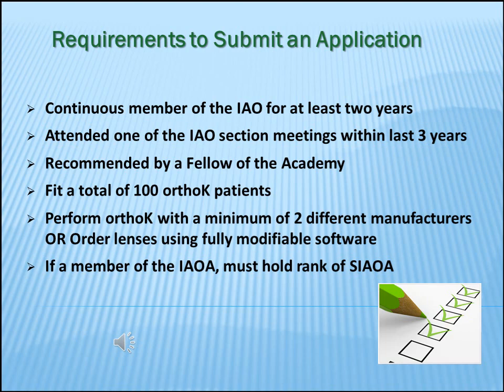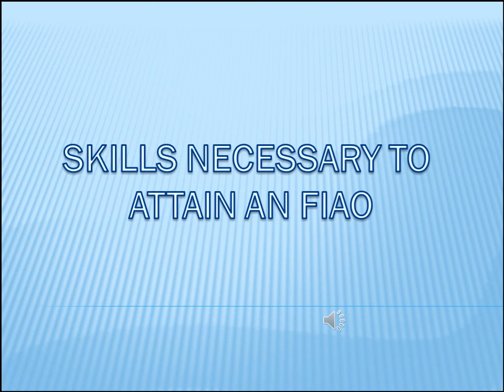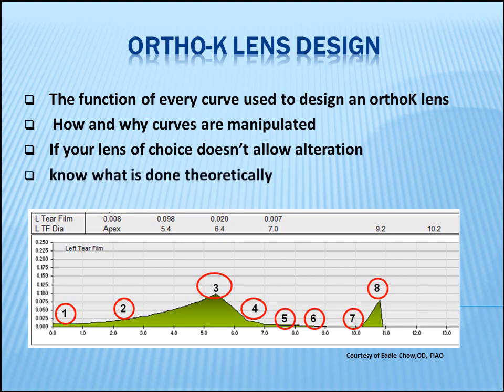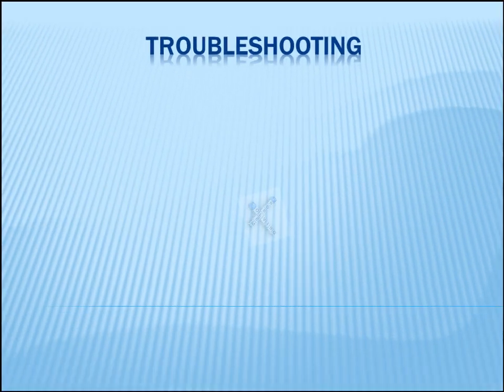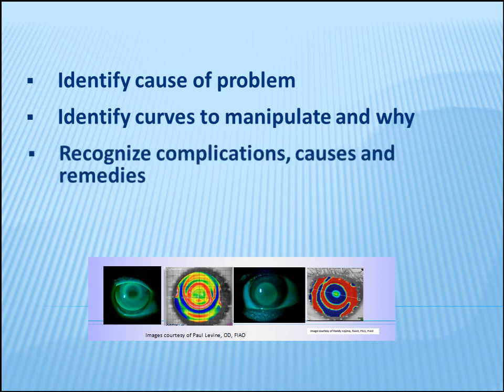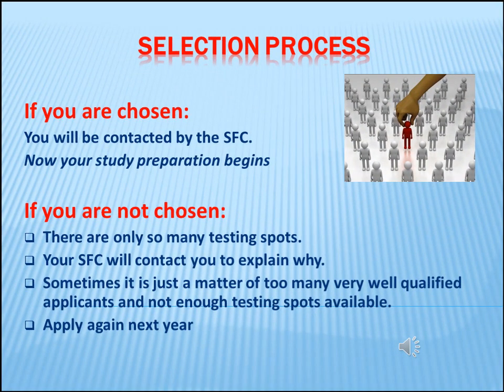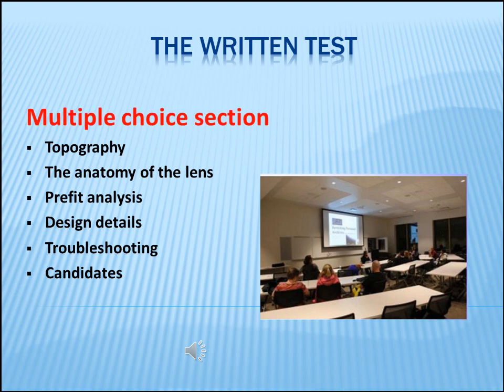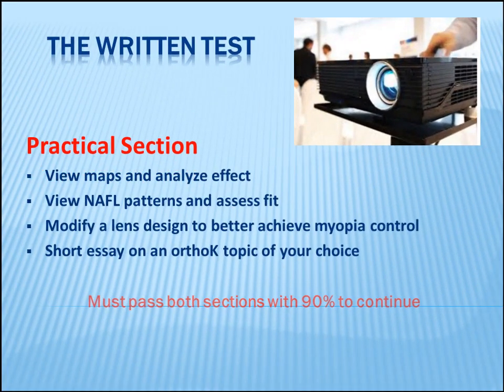Journey to Attain the FIAO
Description of the process to attain the FIOA